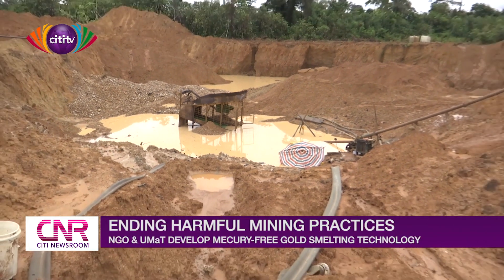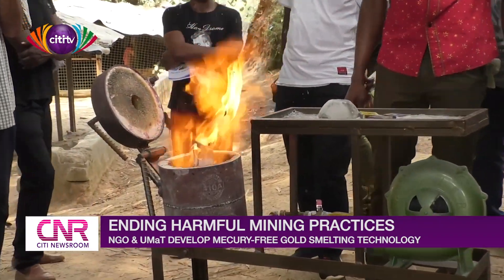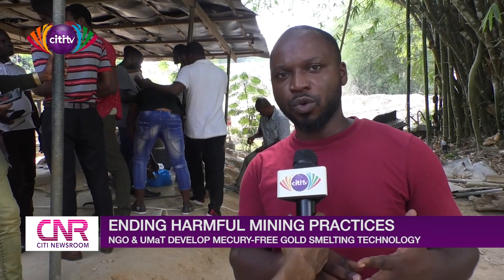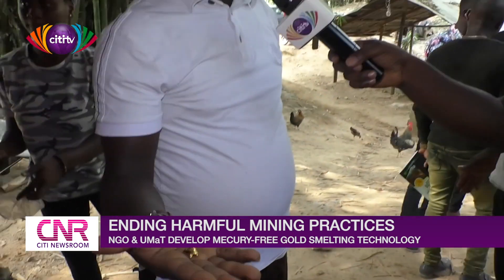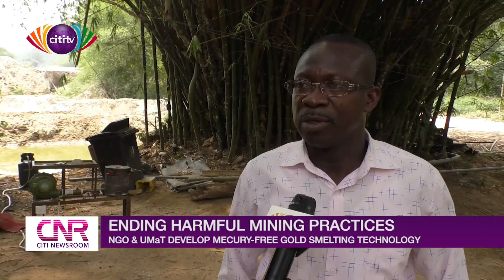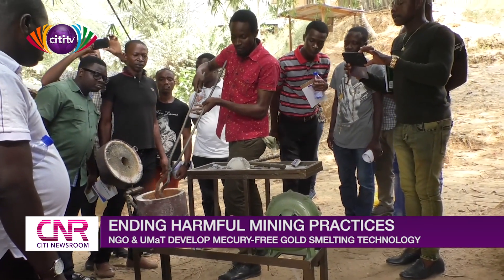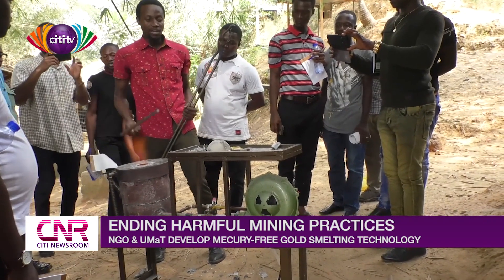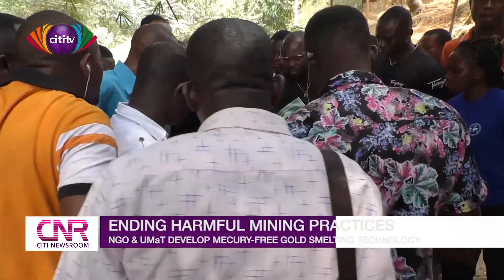Ending harmful mining practices: NGO & UMaT develop mercury-free gold smelting technology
Friends of the Nation, a socio-environmental NGO with support from the US Department of State in collaboration with researchers from UMaT have developed a Mercury-Free Gold smelting technology at Tarkwa.

The Natural Resources Governance Coordinator at Friends of the Nation, Solomon Kusi Ampofo, told Citi News the technology which is an upgraded form of the direct smelting system of extracting Gold ensures there is no poisonous mercury that could endanger the environment.